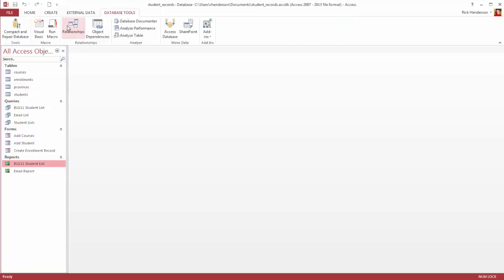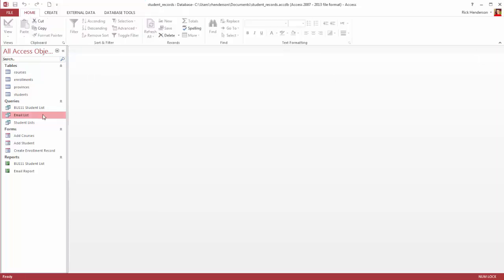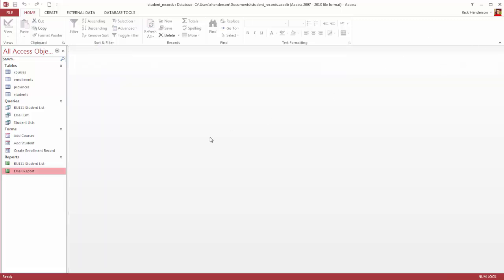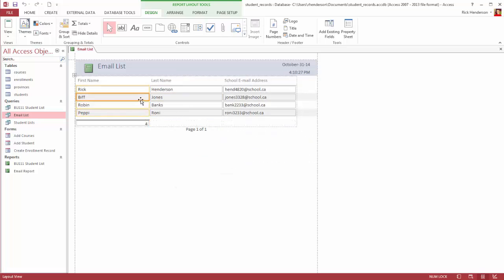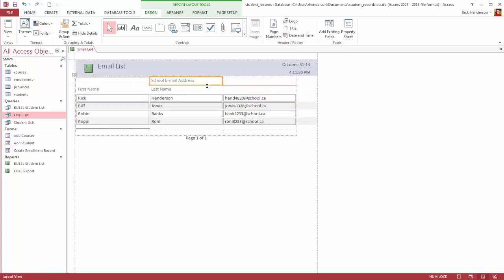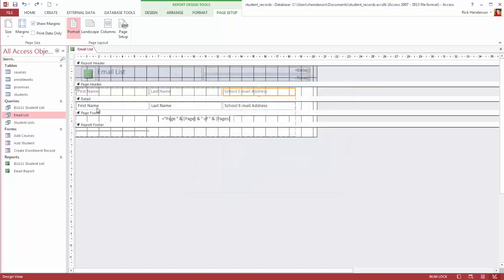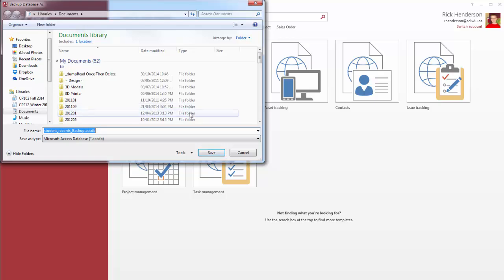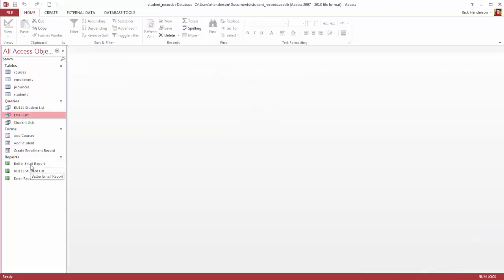Creating Basic Reports in Access 2013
This will show you how to create basic reports based off of the results in a query.